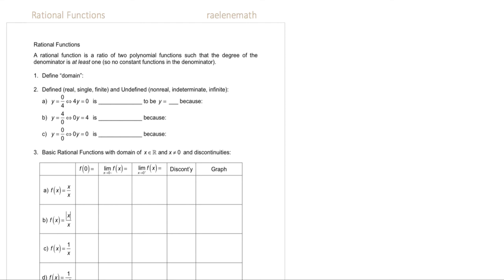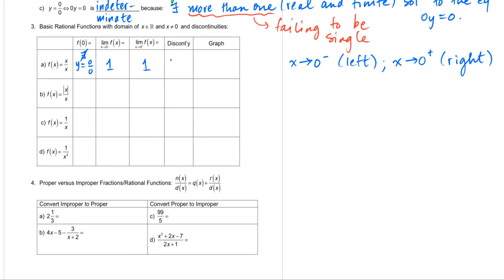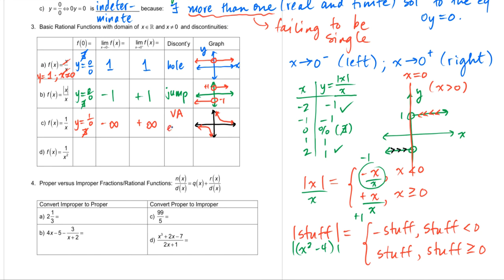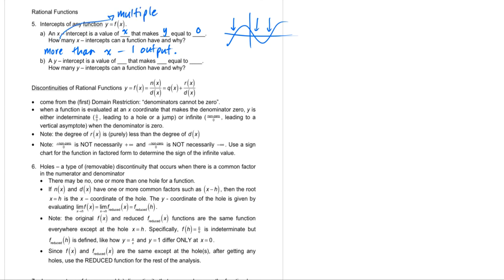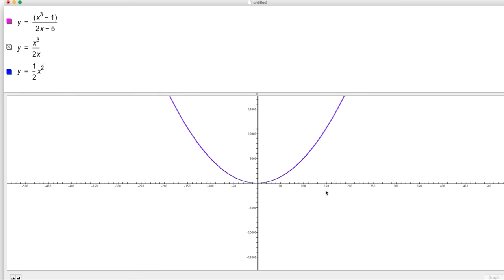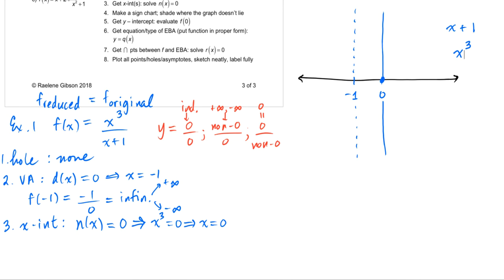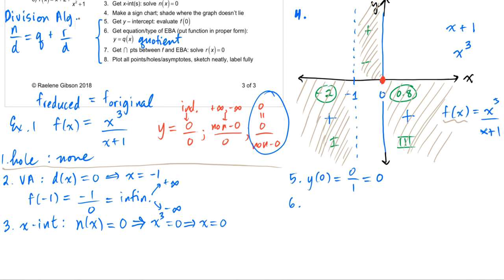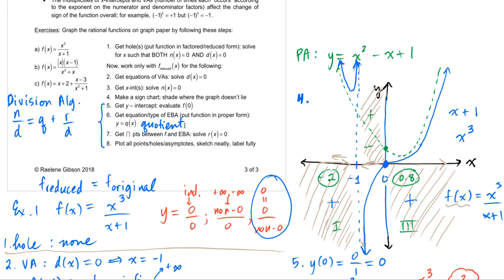Intro to Limits by Rational Functions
What is a limit value? A limit value is the height that y approaches on a graph as x approaches an x-coordinate. The foundation of learning limits is to understand how limit values differ from function values, which requires understanding discontinuities. This video introduces some discontinuities (holes, jumps and vertical asymptotes) that occur on the graphs of rational functions. It also makes sense of the "zoomed out" or end behaviour of these functions and facilitates the graphing of these functions using 8 foolproof steps (without considering extrema and concavity). The video also carefully shows how to complete a sign chart graphically.